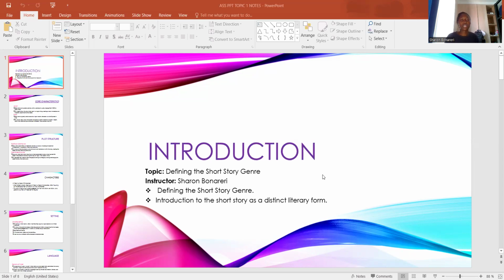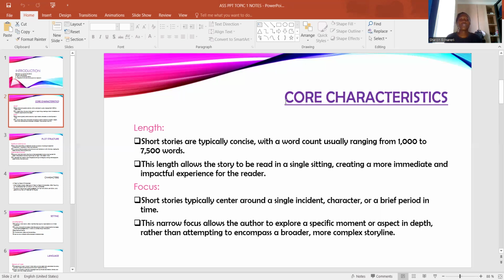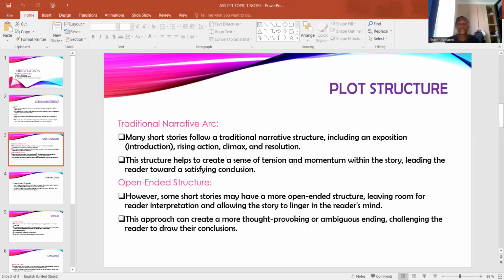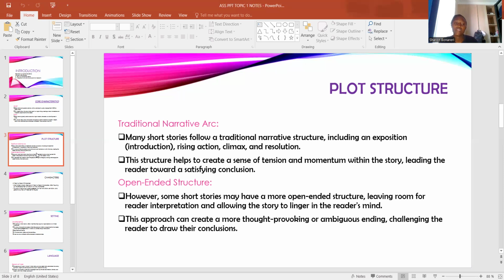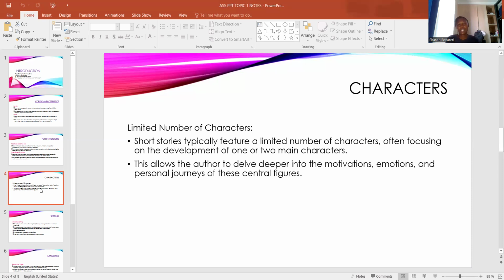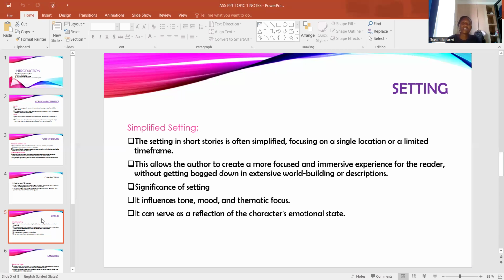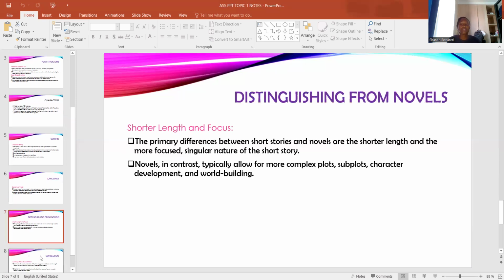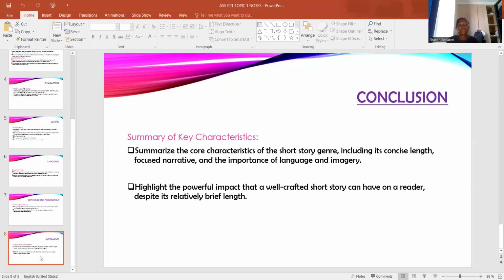THE ART OF SHORT STORIES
Introduction Summary